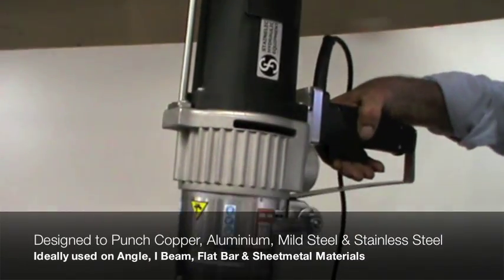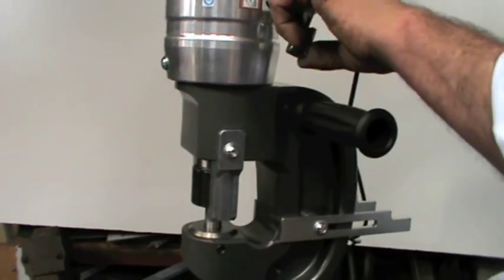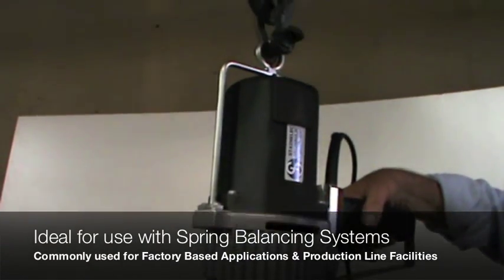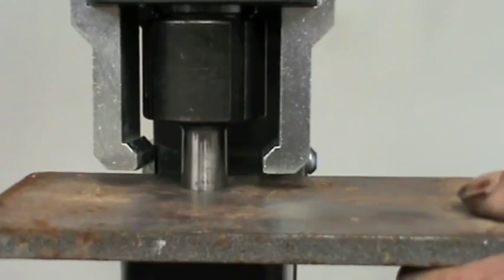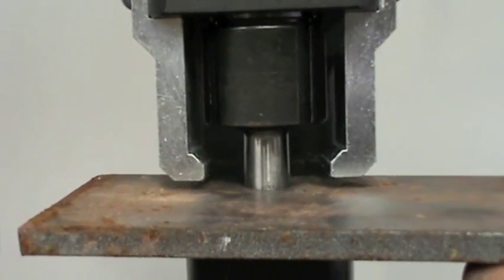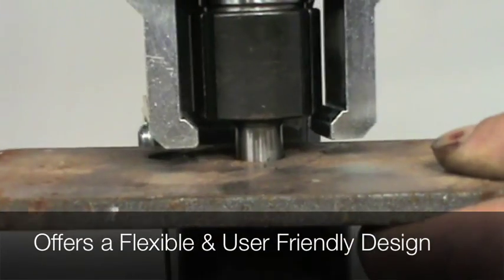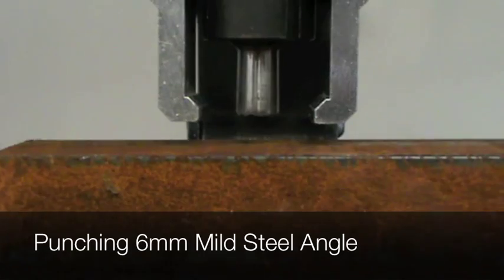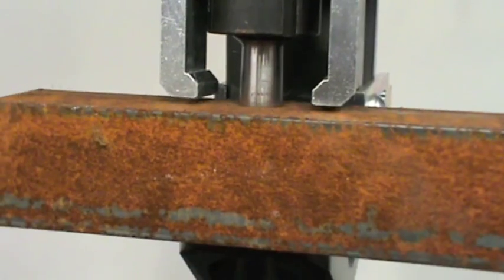PZN 28DE Electric Hydraulic Hole Puncher from Stainelec Hydraulic Equipment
The Stainelec PZN 28DE electric hydraulic hole puncher is a precision made electric hydraulic hole puncher that can be applied to any working position in any given environment, which allows the operator more flexibility to punch holes in confined situations for a wide range of applications. The PZN 28DE is designed to punch through 12mm 250 grade mild steel plate at 20mm diameter with ease.

This unit can be ideally used for punching holes in I beams, channels, angles and thick sheetmetal. The PZN 28DE is more suited to be used with a spring balancing system for high production factory based applications.

This unit is designed & precision manufactured in Italy to the highest of international standards.